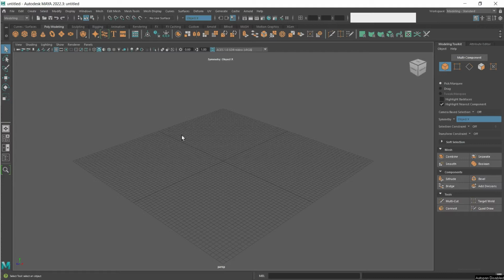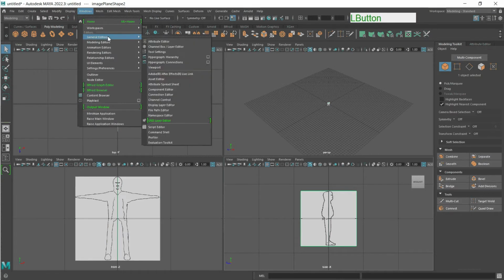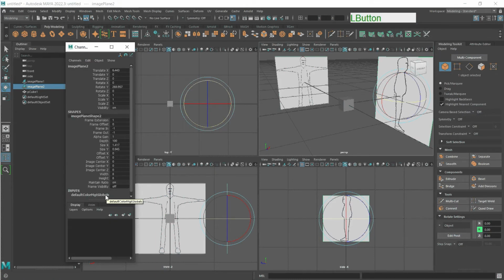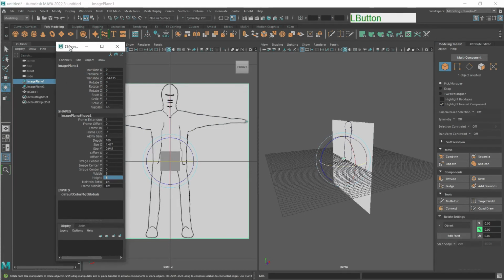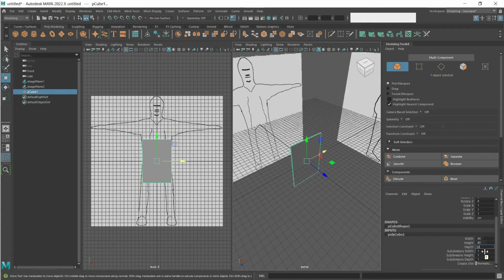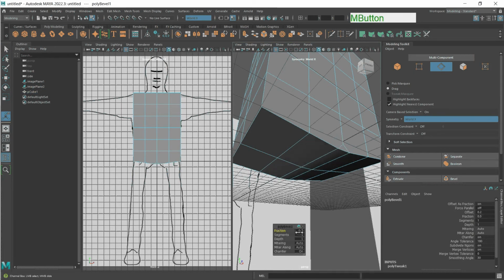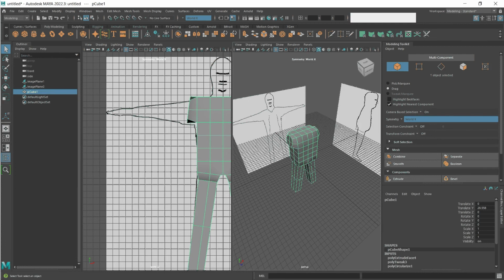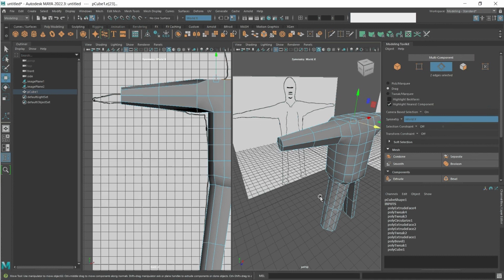Intro to Character Modelling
Setting up the image planes and poly modelling, default figure.